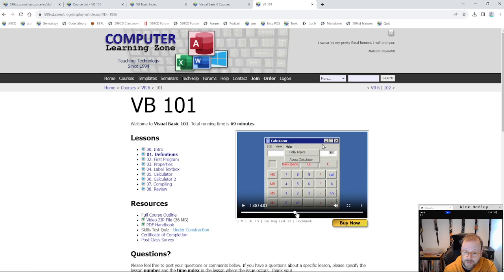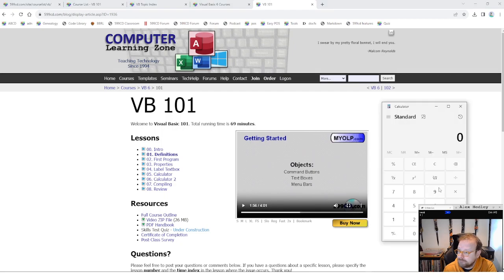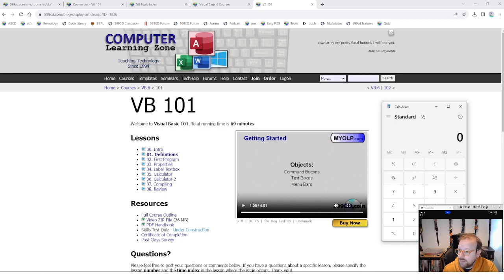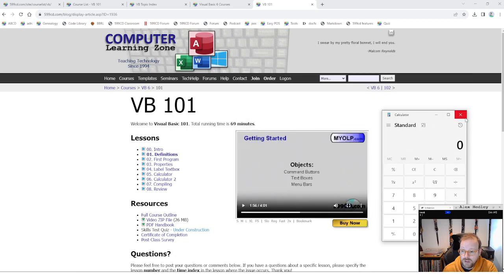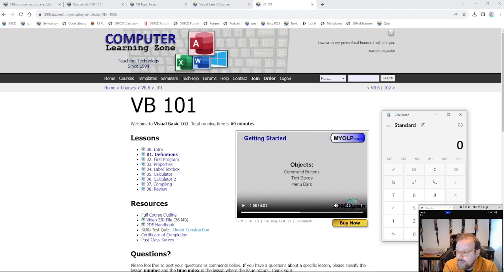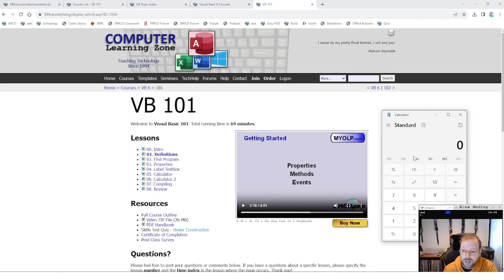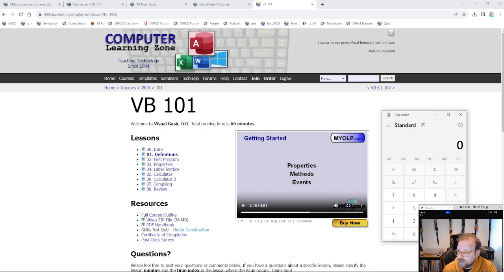01 Definitions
- Properties, methods, & events
- What is Visual Basic?